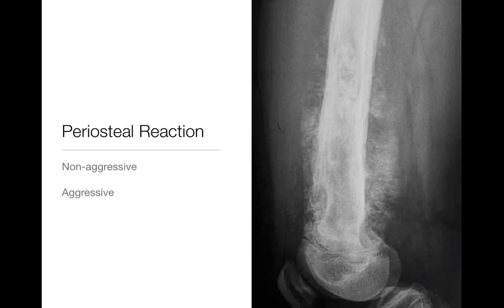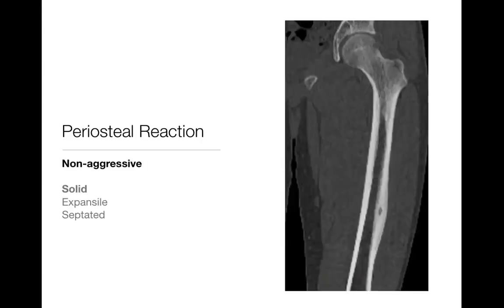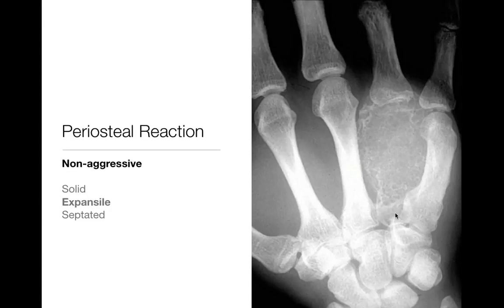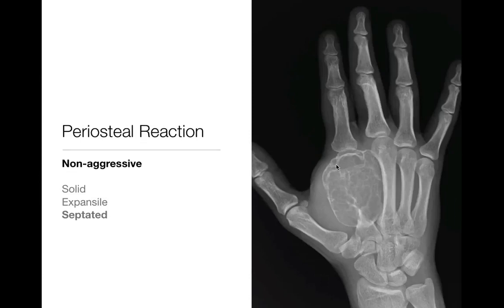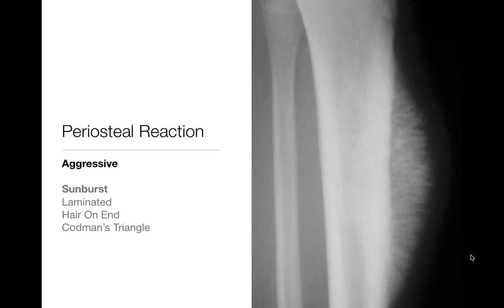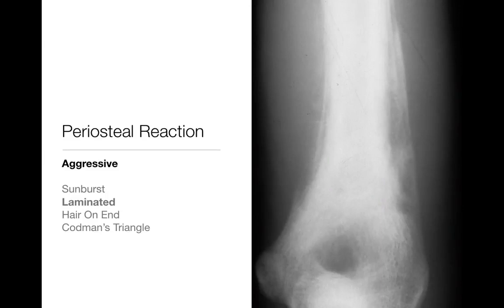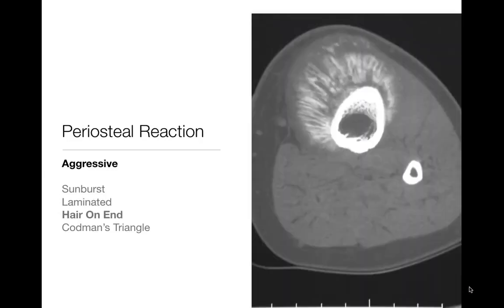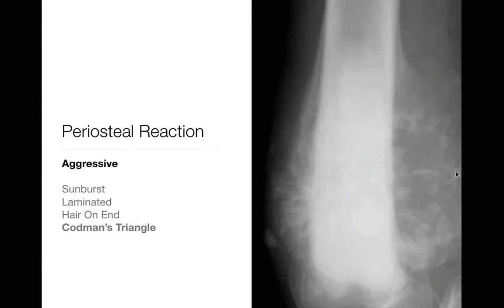Periasteal reaction Bone Tumours